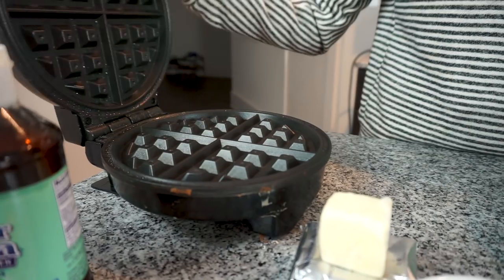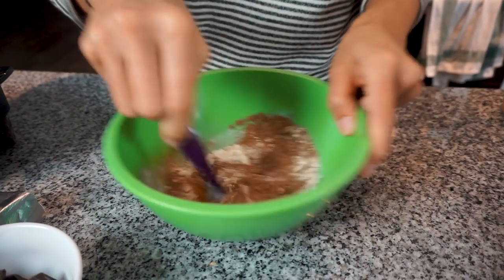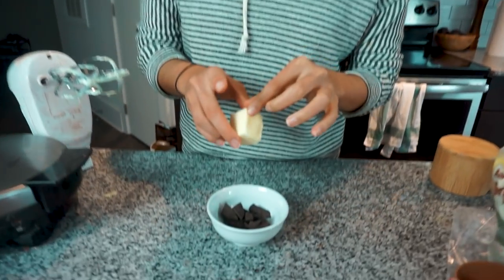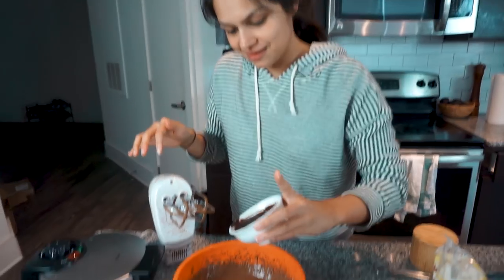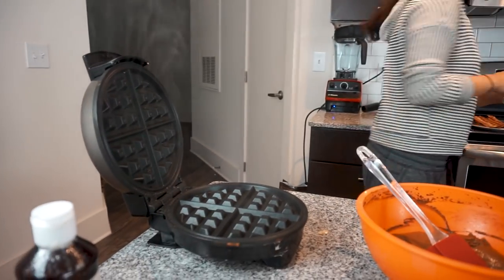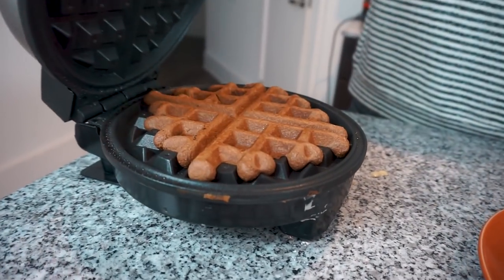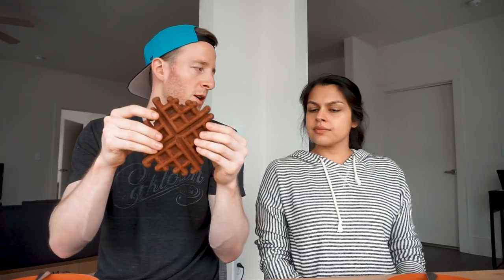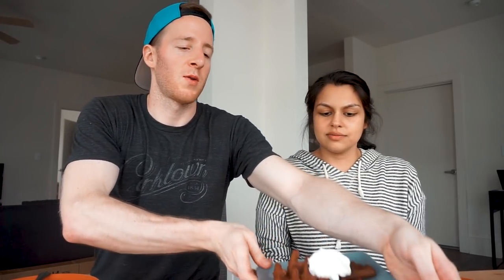Double Chocolate Keto Waffles! Housewarming Series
Coconut Flour